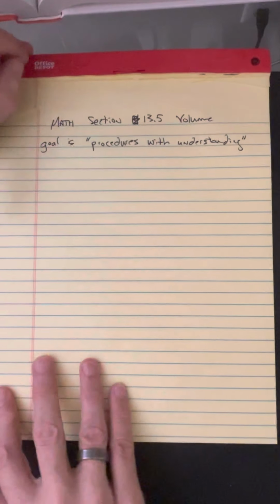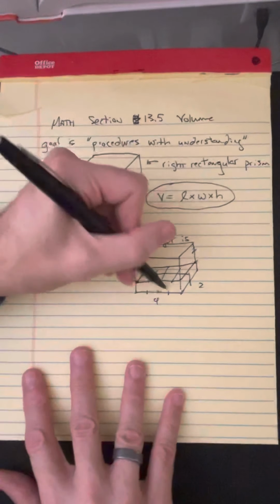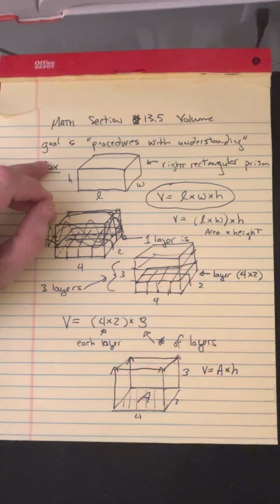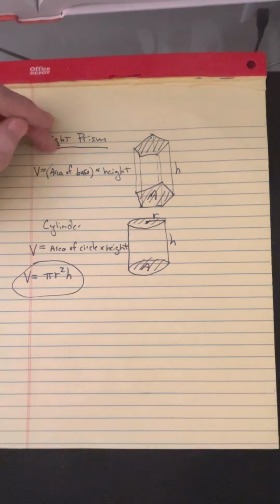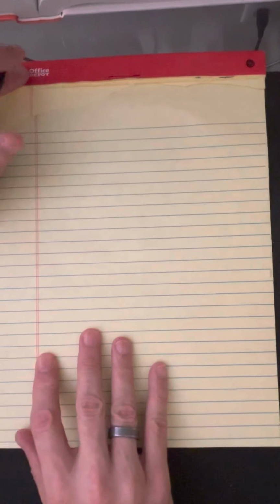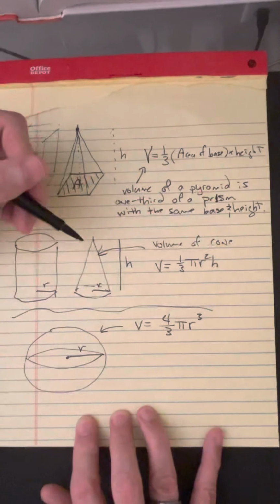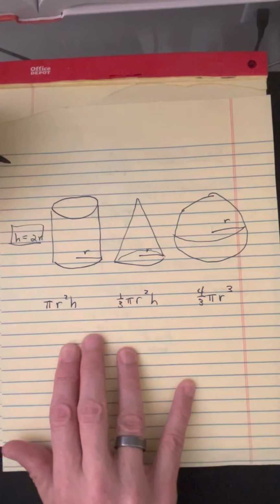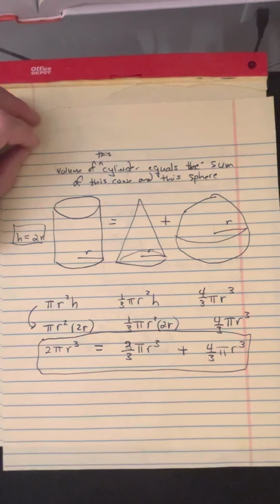Math 180 volume video 1